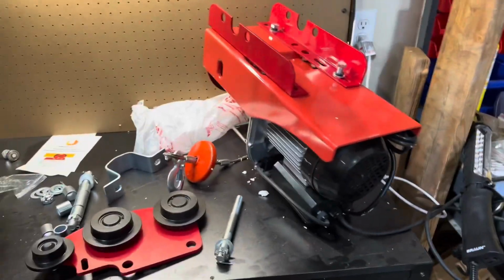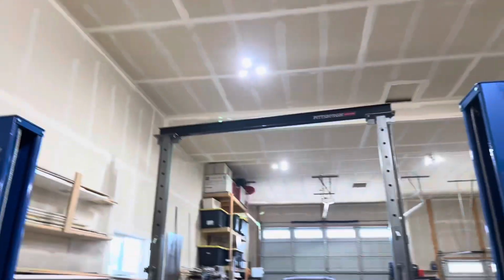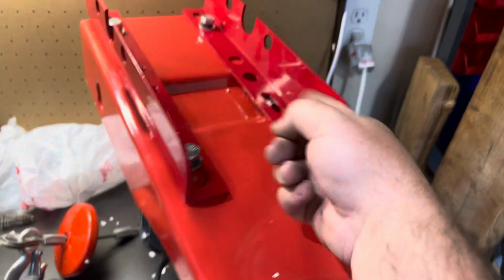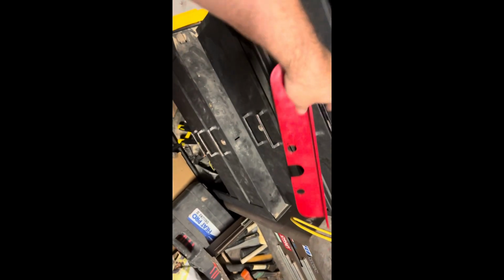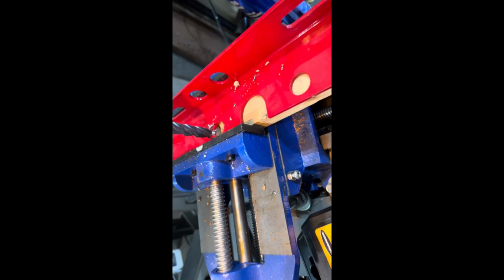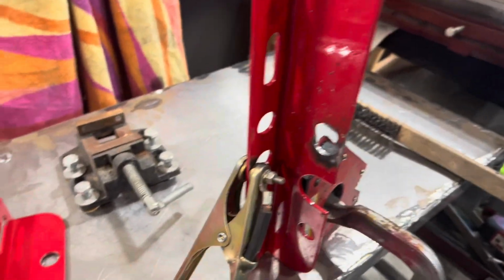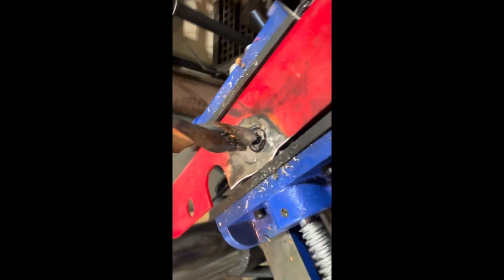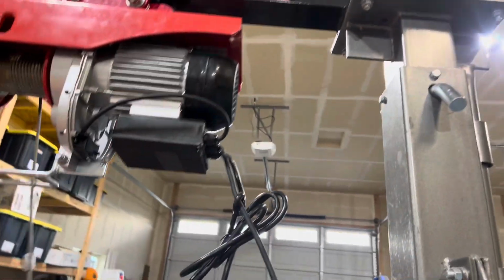Harbor freight electric hoist and gantry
Trying to mount harbor freight 2000lb electric hoist to the harbor freight gantry using another companies trolley system.